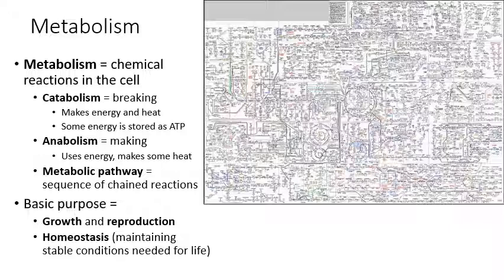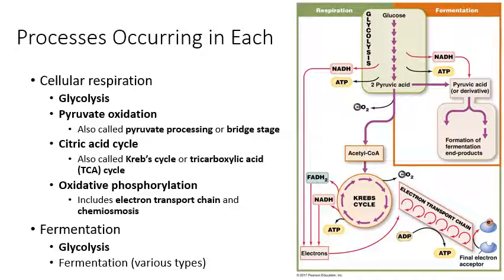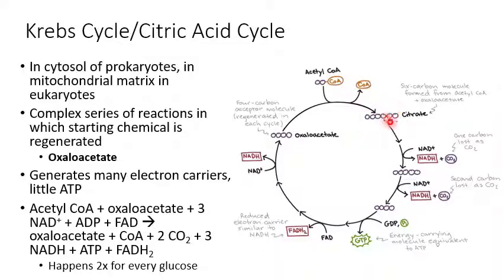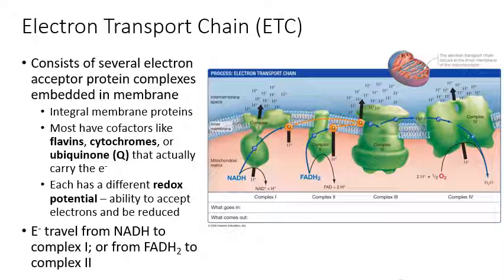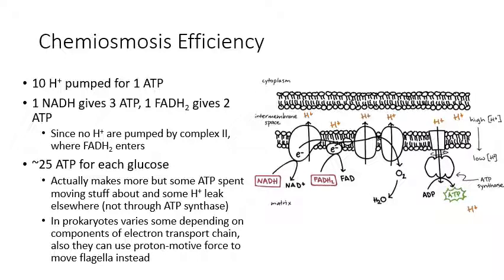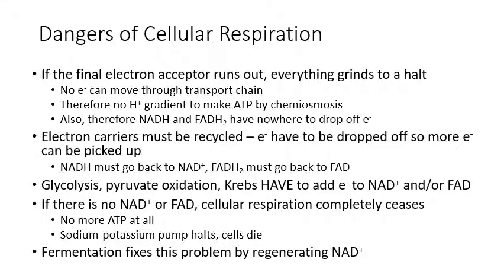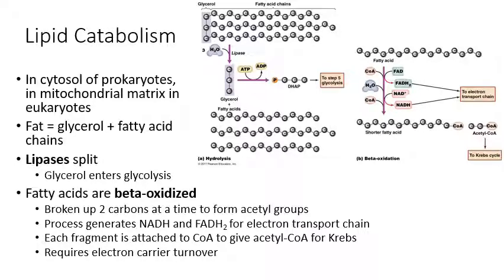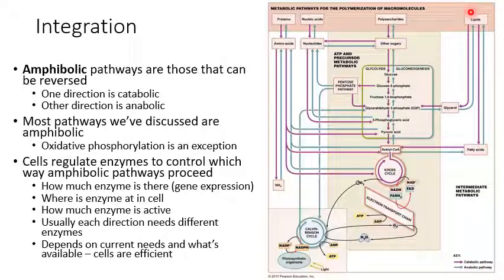Ch 9: Cellular Respiration and Fermentation